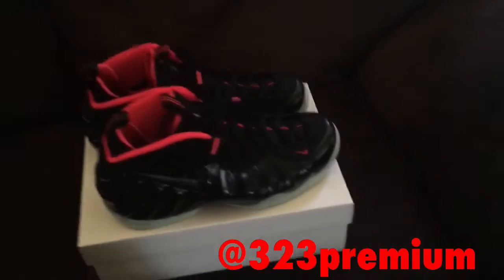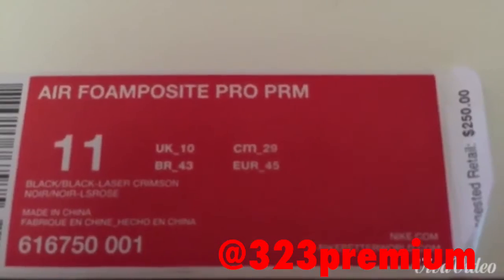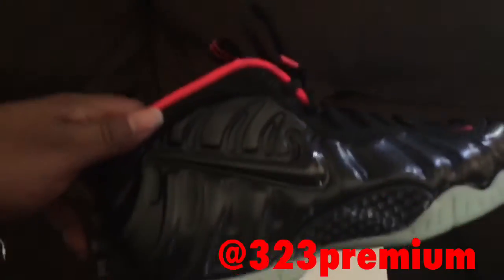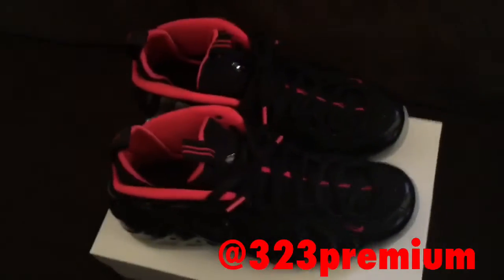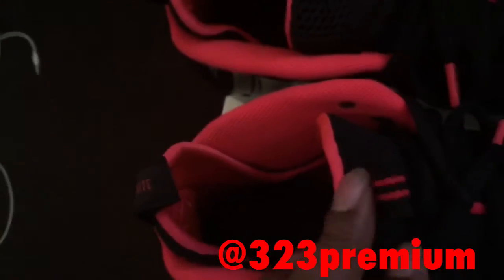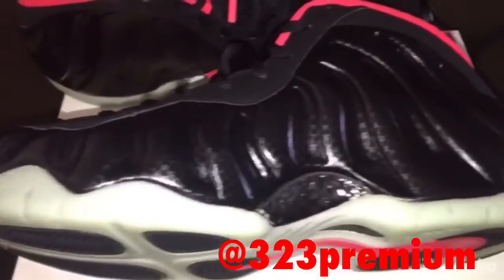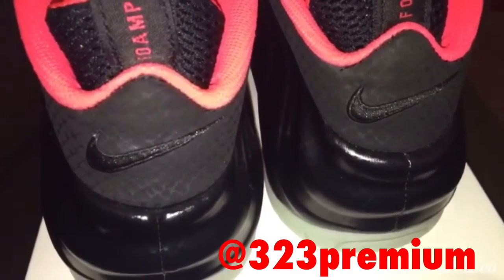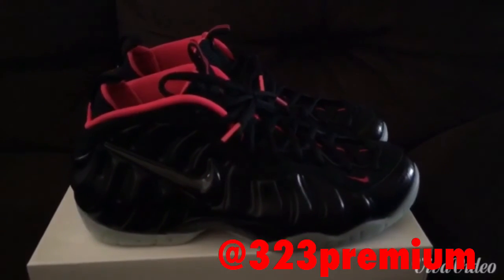YEEZY Foamposite Pro Review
Here's a detailed review of my Foamposite Pro laser Crimson